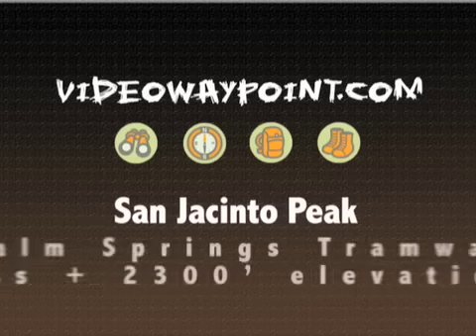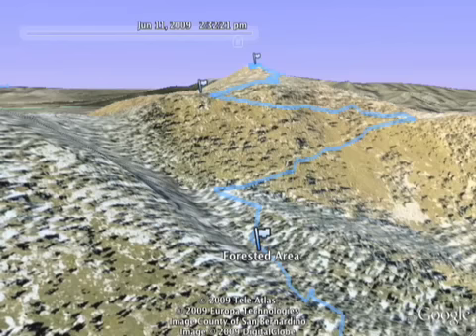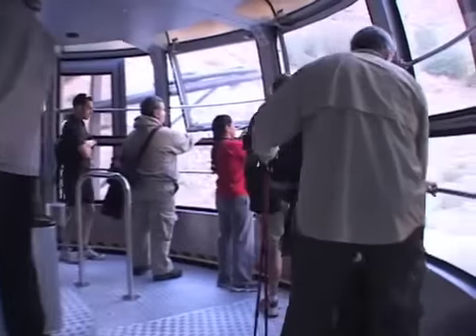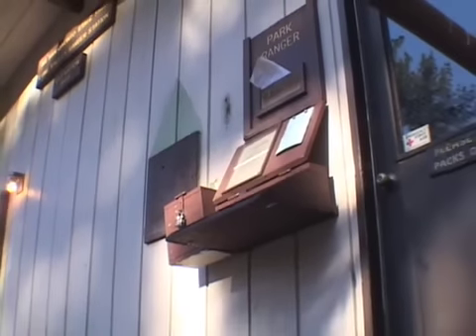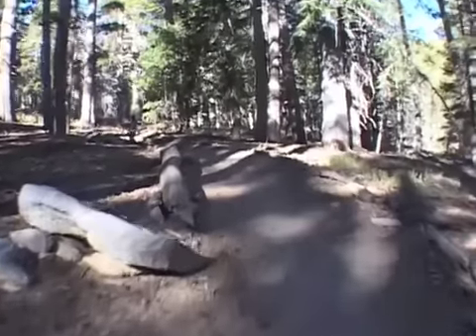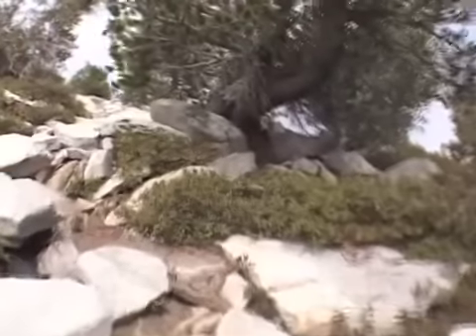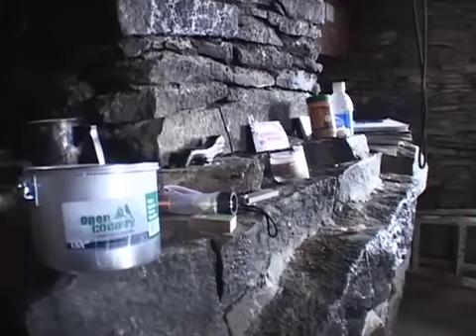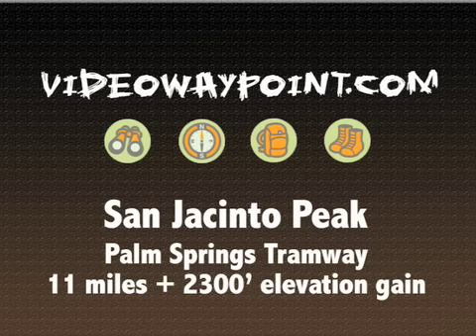San Jacinto Peak - Video Trip Report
This is a video trip report for San Jacinto Peak via the Palm Springs Tramway.    I did this as a day hike, leaving early from San Diego and catching the first tram up.   I hiked this late in the season (November), but the weather was nice and the first snow had yet to fall.  I've also done this peak via the Devil's Slide trail out of Humber Park , which I found to be a little more challenging.  The hike from the Tramway is still challenging, but does not have quite the elevation gain.  I also thought the Tramway was quite scenic and added an interesting element to the day.  For more videos visit my hiking blog